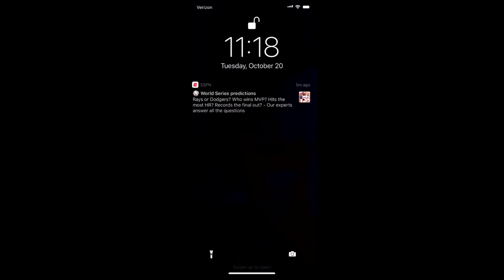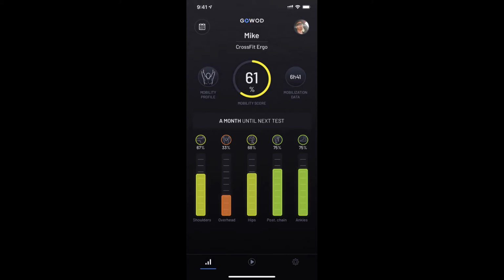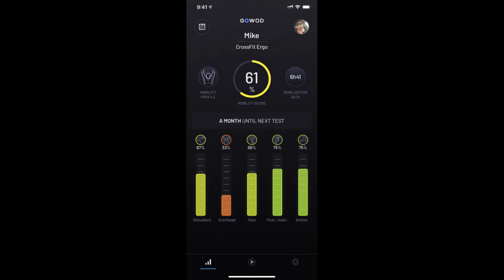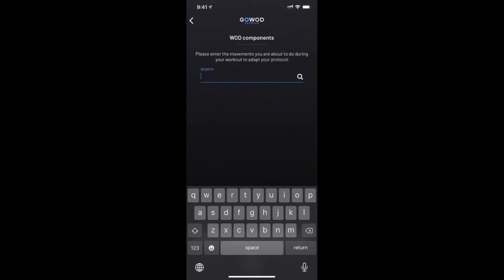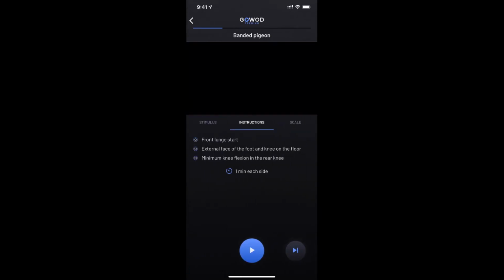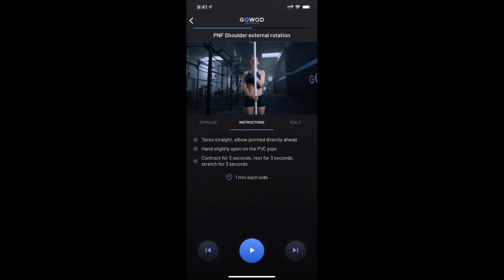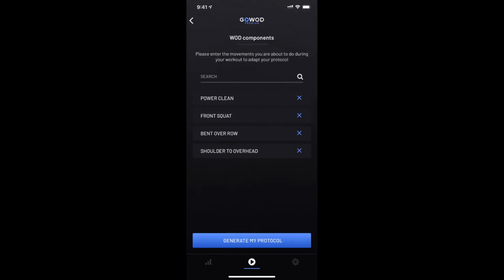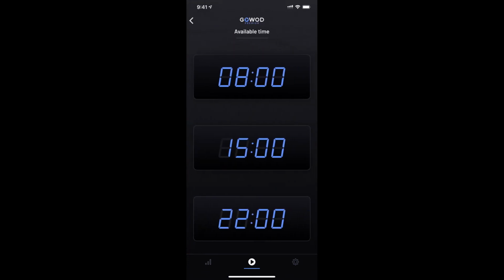How to regain full range of motion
Is your mobility holding you back?  Full range of motion and being in the proper positions not only prevents injuries but makes you're performance go through the roof.  And trust us, we all have our spots that could use a little help.  We have just the tool for you!  While its been around for a little while, its a phenomenal app that can really make a huge difference in as little as 8 mins a day.

Take a peek as Keanu and Mike walk you through the basics of GoWod and how it can help change your life for the better.

(We are NOT sponsored and make nothing off of this app.  This is info is purely because we love you!)

The purpose of GOWOD is to allow to each practitioner to test his mobility to become aware of his own capacities and limits, by privileging the quality of movement, and a safe progression.Mobility is, as you know, essential to the progress.

GOWOD MOBILITY TEST
The first GOWOD mobility test is free to all – allowing everyone to get a better understanding of themselves. It’s available on the app once you have created a GOWOD account.
þ The test takes 10 minutes to complete and all you need is a floor and a bank card or similar sized card, to take measurements . You can retest each month to track your progress.
þ The test takes both the user’s flexibility AND mobility into account.þ The test results are given as an overall score, as well as 5 specific scores:
Shoulders, Overhead, Hips, Posterior Chain and Ankles.
þ The weak spot which will most benefit from improvement is automatically set up in the profile. The algorithm takes into account not only the score but also the benefits that can be brought to the areas most commonly injured while practicing CrossFit.
þ GOWOD Premium PRE WOD and DAILY mobilization protocols always take into consideration the weak spot set up in the profile, in order to prioritize certain exercises within the protocols and improve the user's weak spot first and foremost.

VIDEO LIBRARY
All of the exercise videos in GOWOD Premium are available for free, for unlimited use and without any advertising, with a view to providing GOWOD users with the highest quality experience.
Each exercise is categorized according to body area, exercise type, and equipment.

GOWOD MOBILIZATION PROTOCOLS
GOWOD Premium protocols allow everyone to mobilize independently, before or after the WOD, at the box or at home, safe in the knowledge of what to do at all times, and in a totally personalized manner.

The various GOWOD Premium mobilization protocols are designed to be fully adaptable to the needs of each practitioner:

PRE WOD PROTOCOL
Biomechanically researched protocols to maximize the intensity of the WOD, it will improve performance and reduce the risk of injury. Includes short stretching sessions, dynamic exercises selected for their effective approach in optimizing the quality of active movement, and self-massage techniques.
Take into consideration :
þ The time available to the user
þ The movements to be completed during the workout
þ The weak spots which will most benefit from improvement (while still prioritizing the movements done during the workout)

POST WOD PROTOCOL
Protocols based on self-massage in order to speed up recovery, aid the drainage of metabolic waste, and relax the body by targeting the muscles that have undergone the most stress during exercise.
Take into consideration :
þ The movements that have been completed during the workout

DAILY PROTOCOL
Equipment-free protocols based on stretching and extended mobilization exercises to be completed, ideally, 3 hours before or after workouts or on rest days. These protocols have been designed with a view to improving the body's long-term mobility and flexibility, by targeting the weak spot set up in the user profile.
These can be done without equipment, at the box, at home or outdoors. Users can practice as many DAILYs as they like throughout the day, and will find that the exercises always vary, even if they complete several DAILYs in a row.
These factor in:
þ The time from or until the workout or rest day
þ The weak spot which will most benefit from improvement